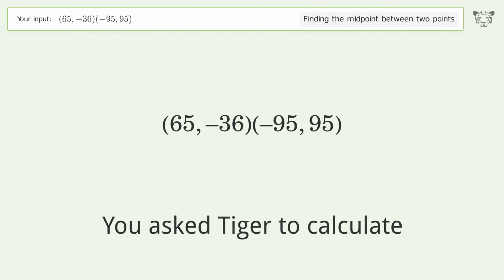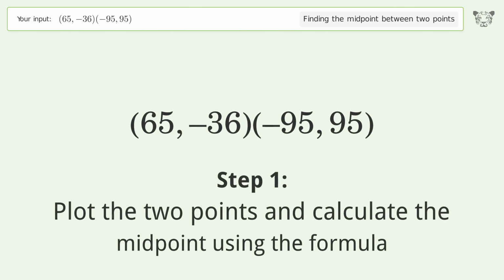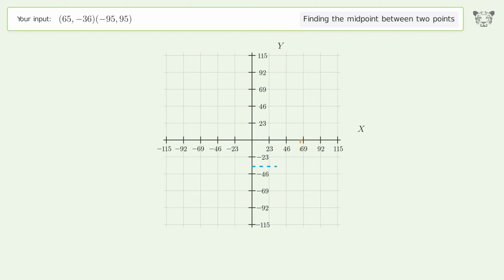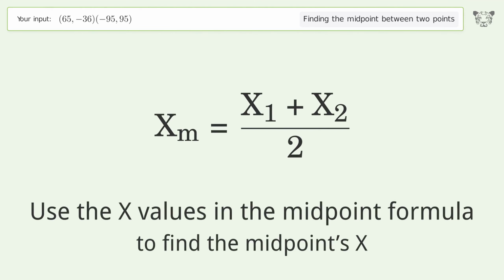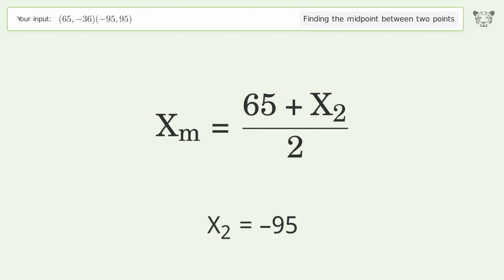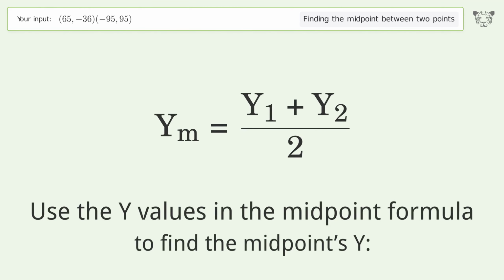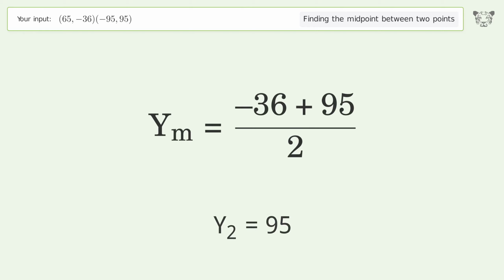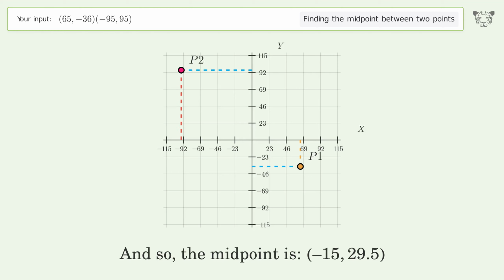Find the midpoint between two points p1 (65,-36) and p2 (-95,95): Step-by-Step Video Solution